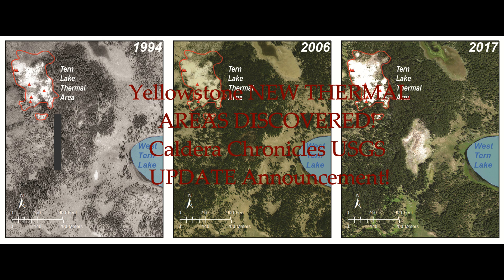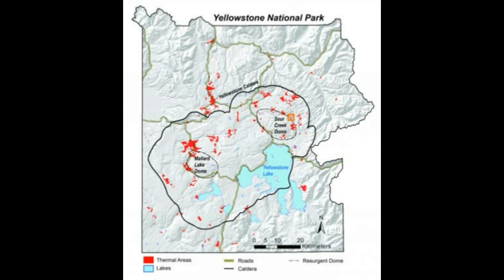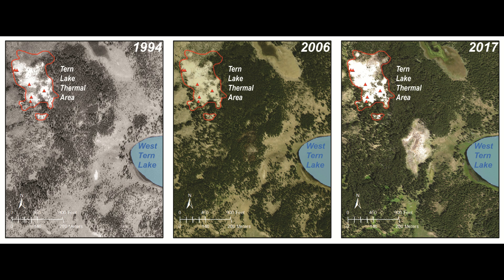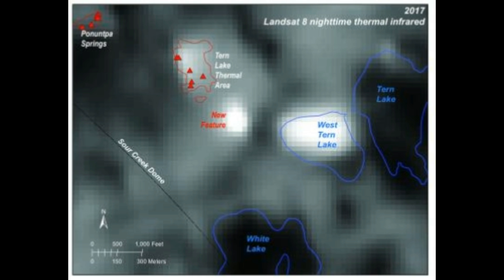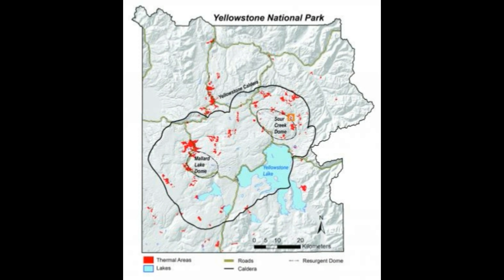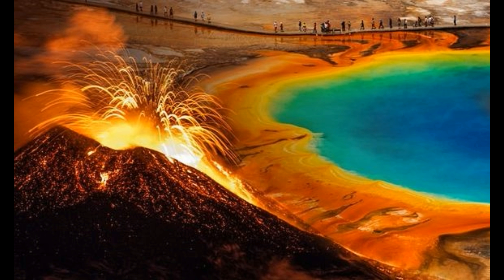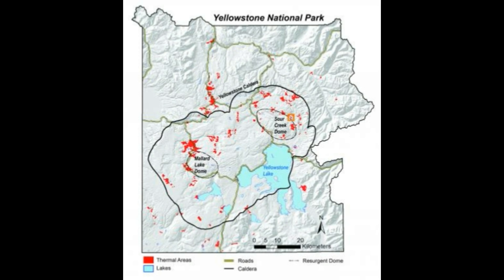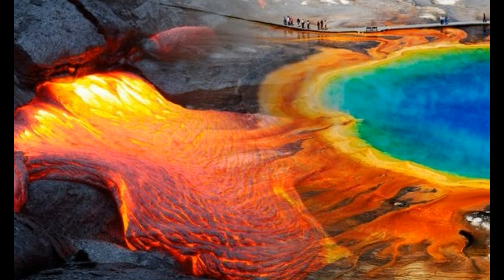Yellowstone NEW THERMAL Areas Discovered! Caldera Chronicles USGS UPDATE!